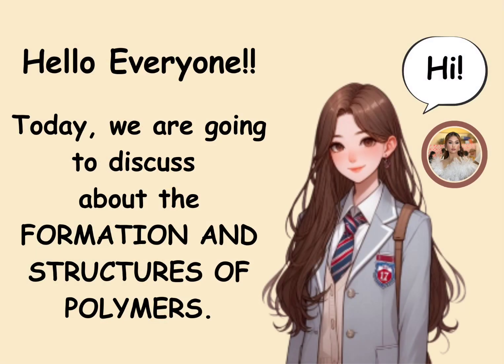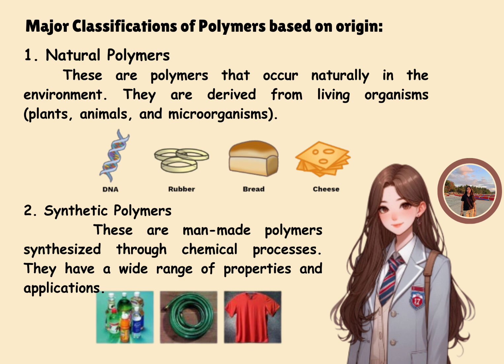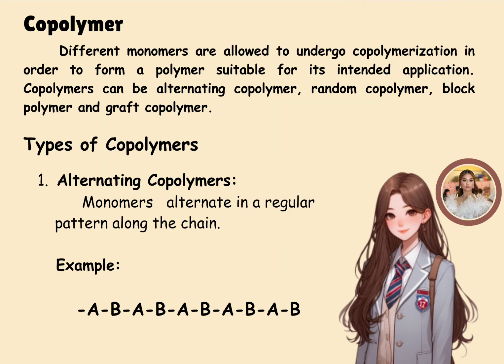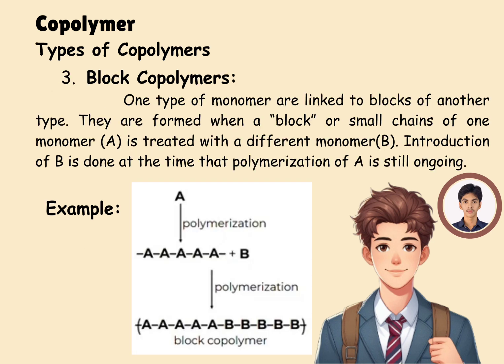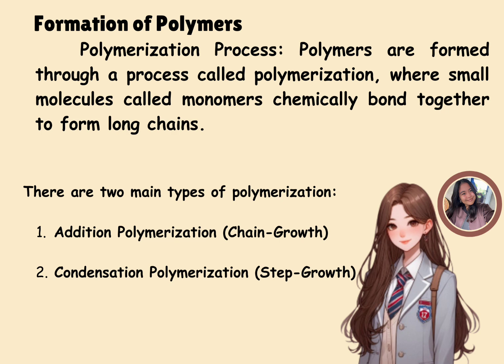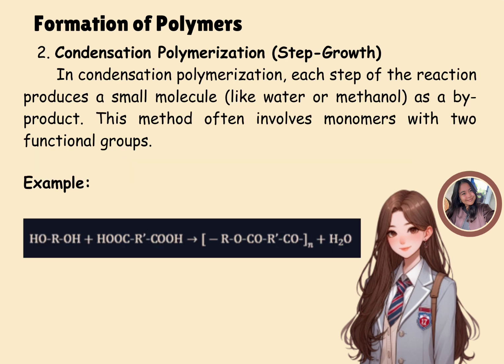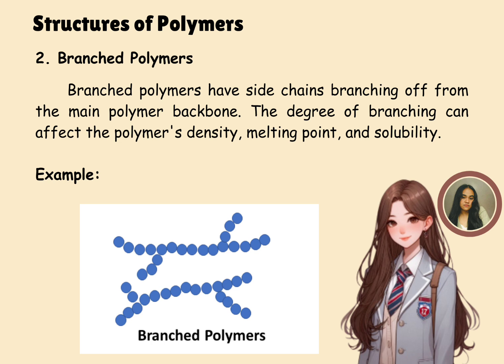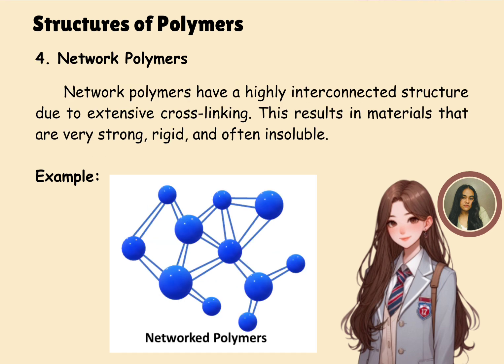THE FORMATION AND STRUCTURES OF POLYMERS (Group 2)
The Formation and Structures of Polymers

Members:
Denolan, Joseph Louie
Dalimbang, Jirah Shene
Daradar, Yvonne
Ibarra, Monica
Madarcos, Briana Chelsey